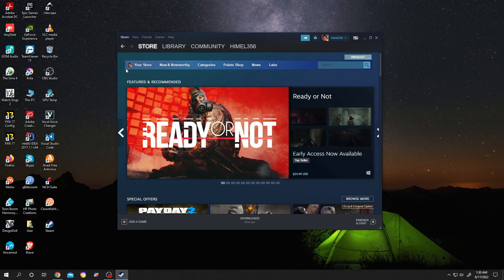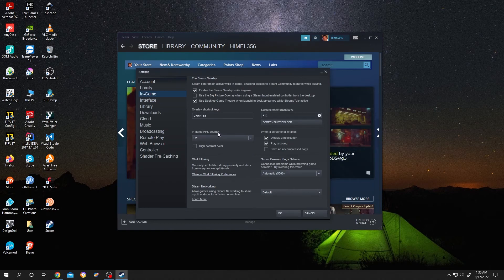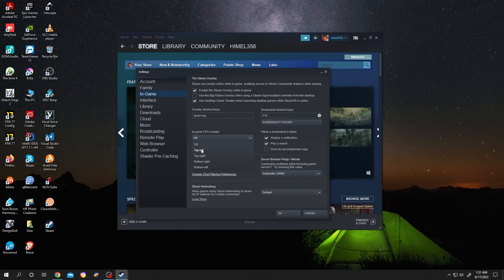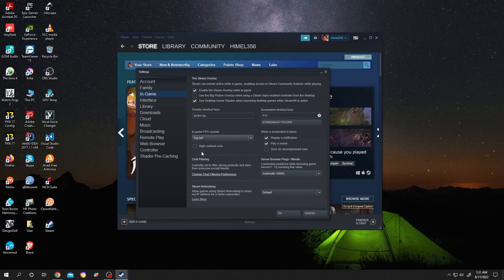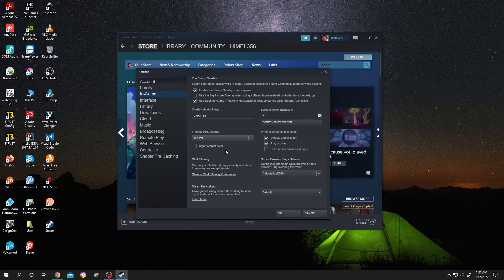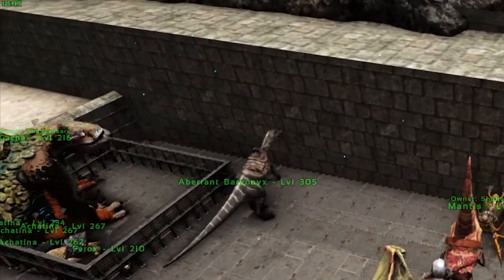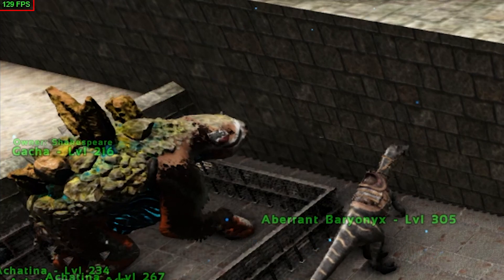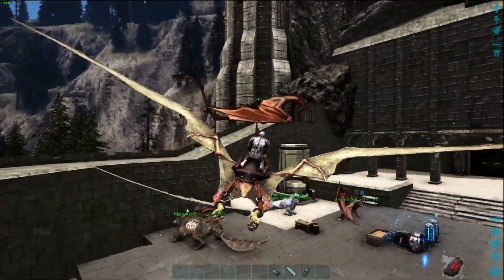How to Show FPS ( Frame rate ) for all Steam Games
How to easily display fps or enable fps (frame rate ) in all steam games .